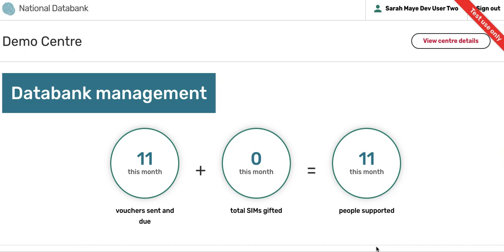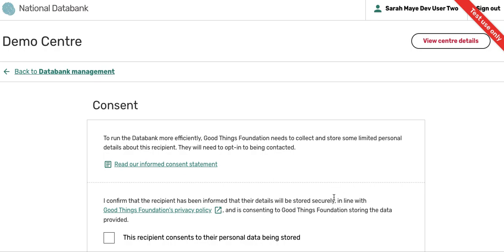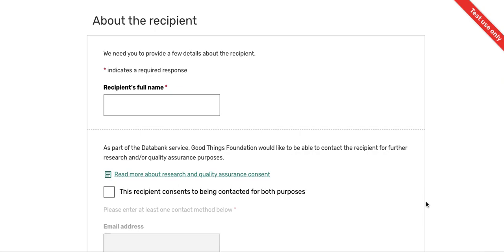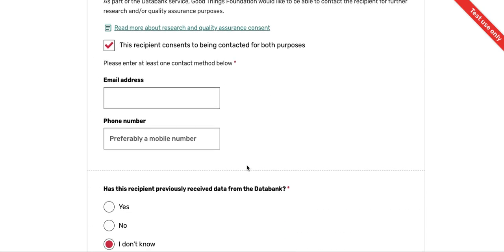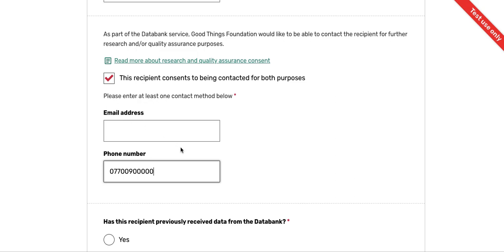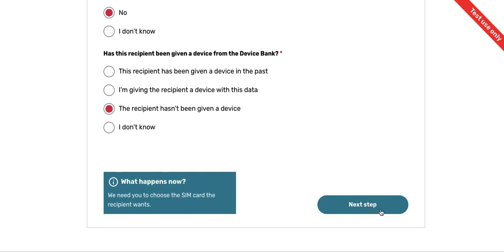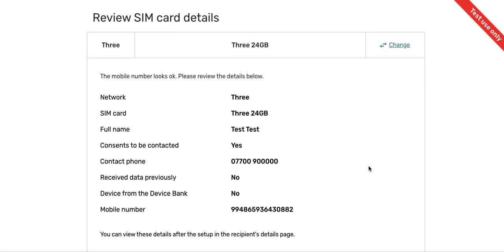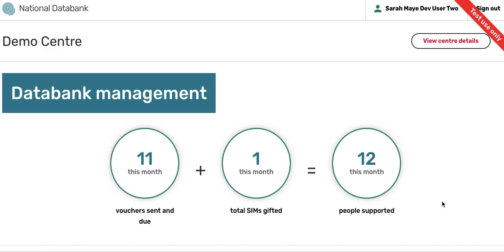National Databank - Log a Vodafone / Three SIM as gifted